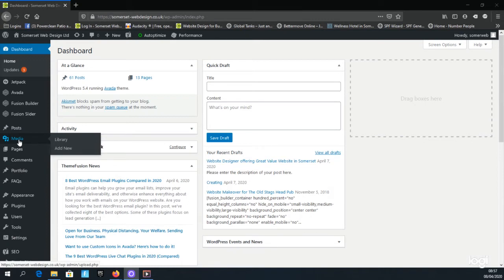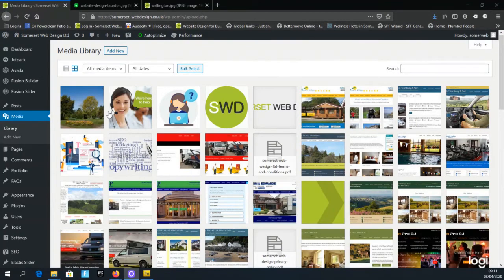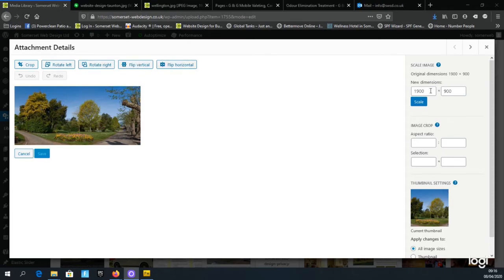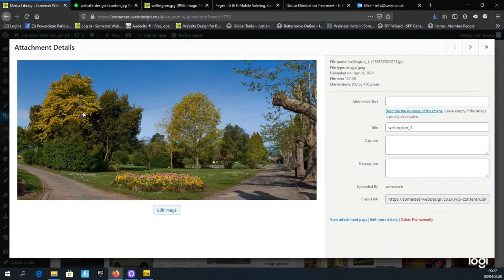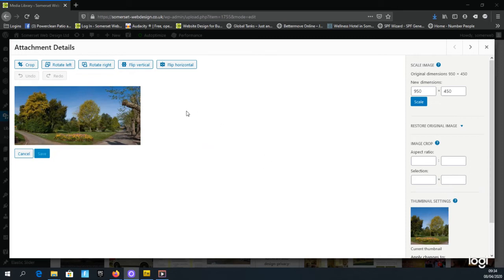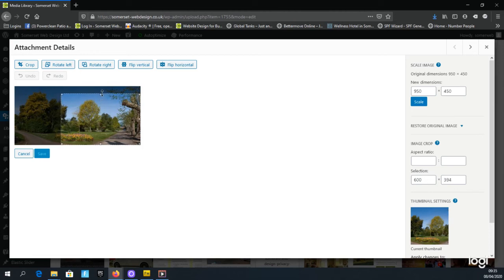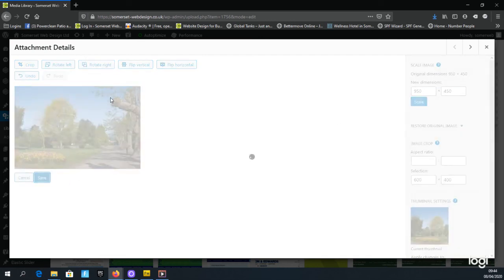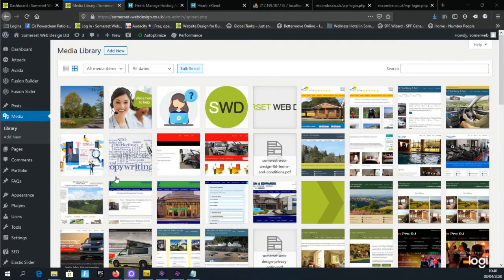Editing, Resizing and Cropping Images in Wordpress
Tutorial on editing images in Wordpress using the Avada theme